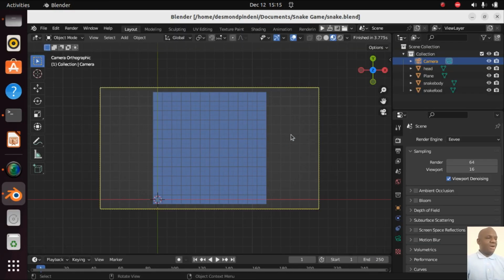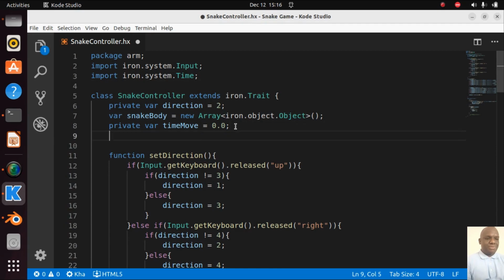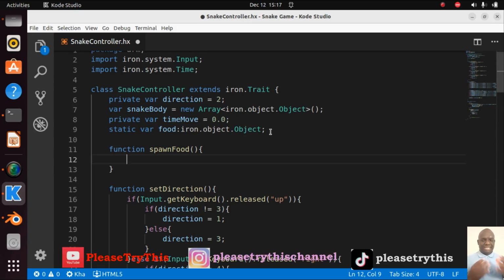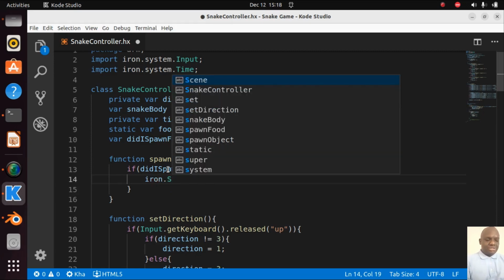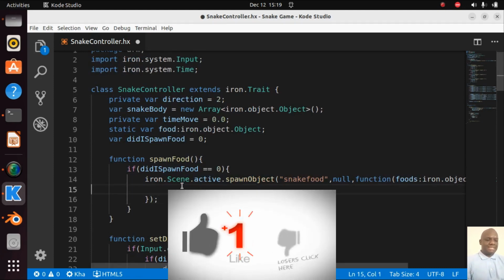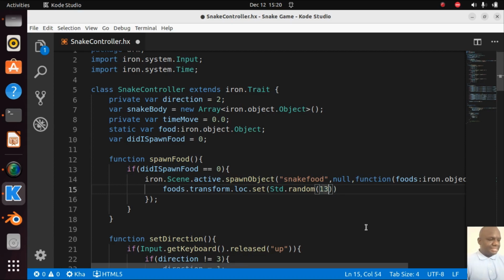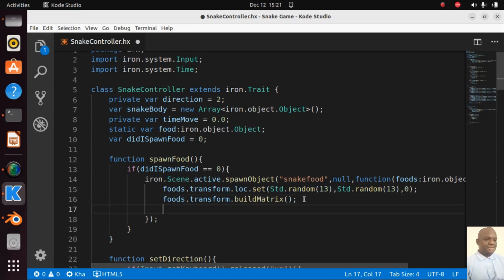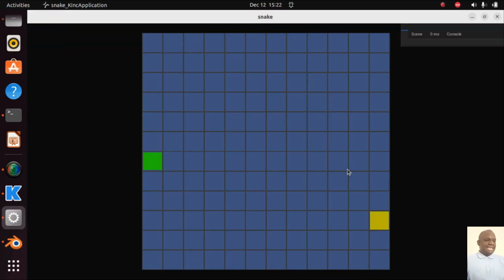How To Make Snake Using Blender & Armory3D Game Engine: Snake Food Tutorial Part 4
This is the fourth video in making snake game using Blender and Armory3D. We are creating food for our snake in this video. Snake is a game that was first implemented in the 1970s and is a good way for new game developers to start learning how games are developed. In this video we will be using Blender3D software and the Armory3D Game Engine.

Link to install Blender and Armory3D

Link to setup our environment for scripting